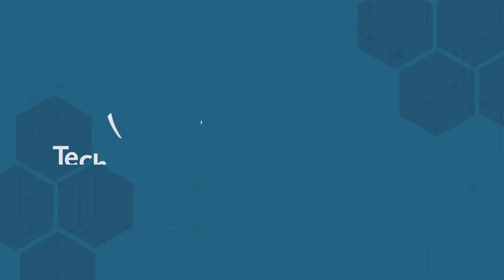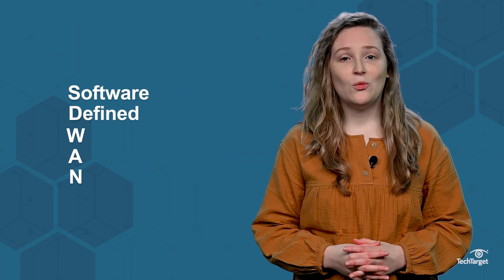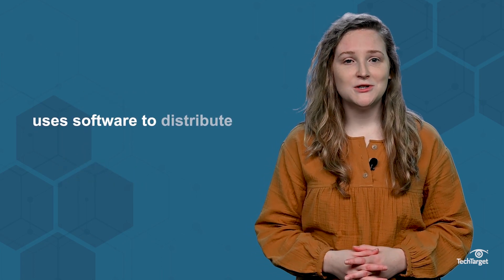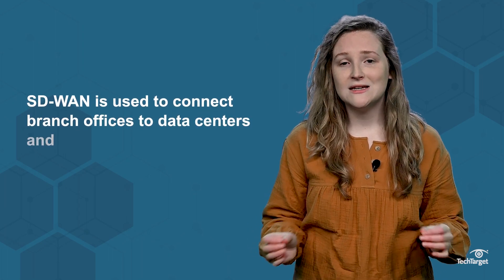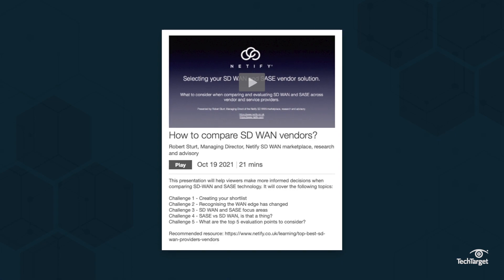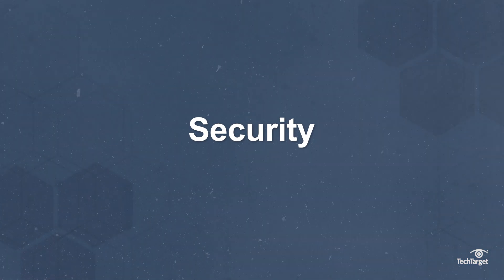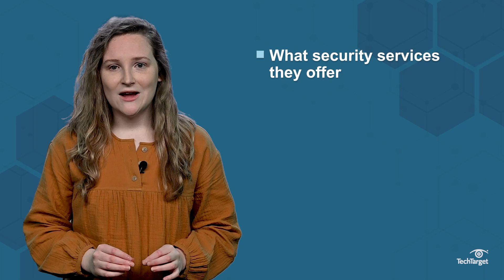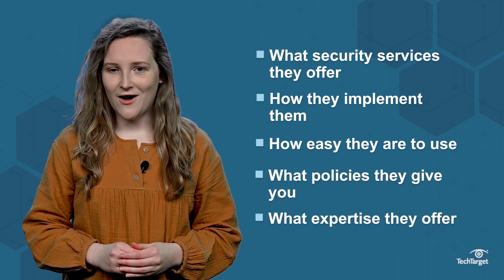5 SD-WAN Vendor Considerations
SD-WAN is a rapidly-growing, cost-efficient technology that connects offices with data centers and cloud-based applications. But, there’s a lot a business should consider before adopting. Here we’ll showcase some tips pulled from market expert Robert Sturt’s presentation on choosing an SD-WAN and SASE vendor from a recent TechTarget summit.

What’s most important to you when selecting an SD-WAN vendor?